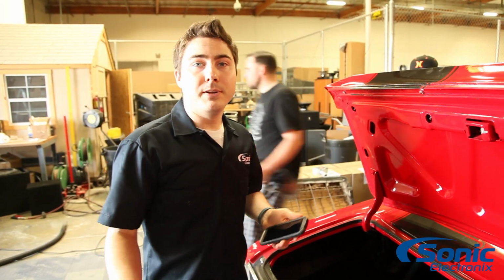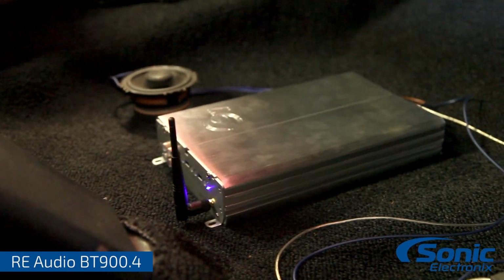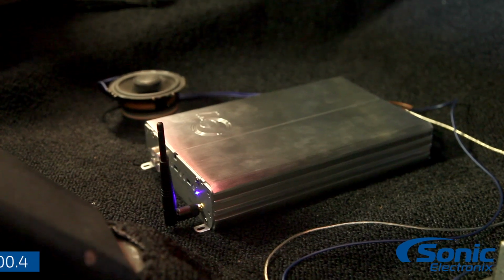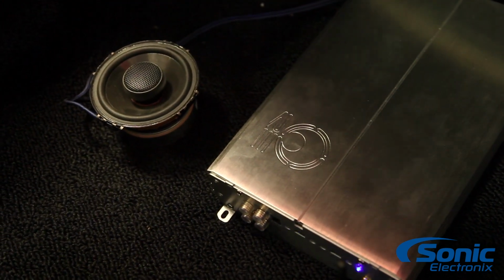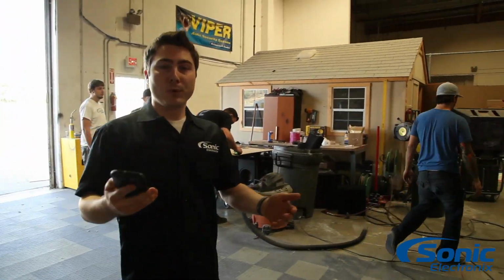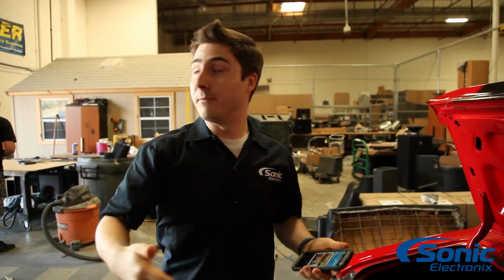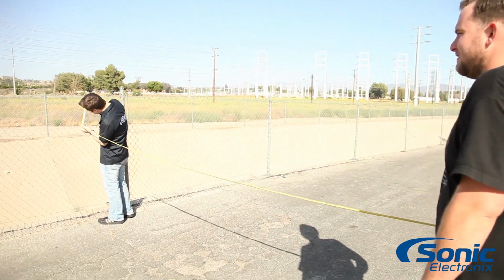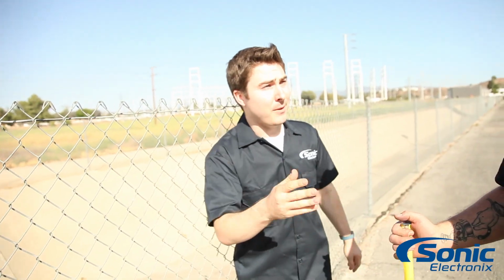RE Audio BT900.4 Bluetooth Amplifier Range Test | Behind the Scenes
See just how far the new RE audio BT900.4 four channel amplifier will go in our range test!

See it on our site!